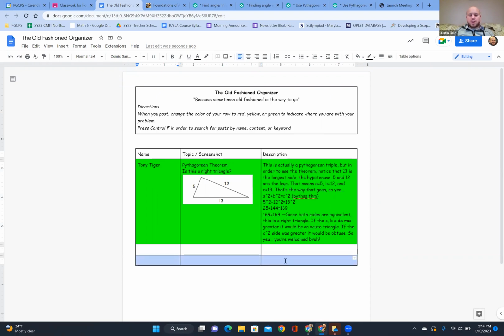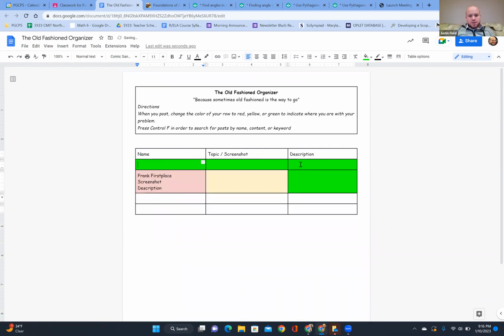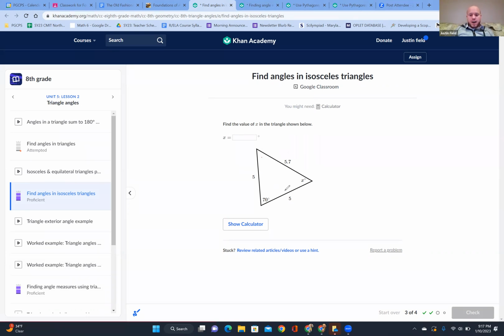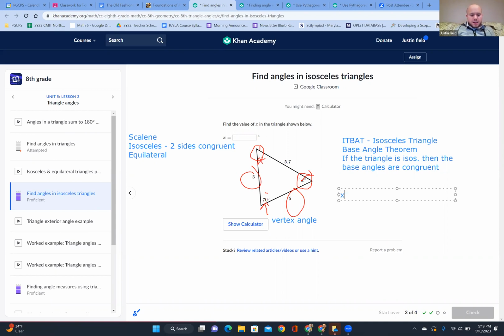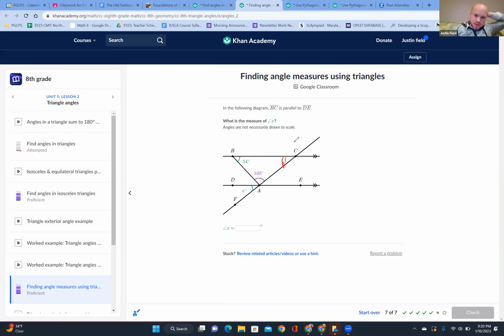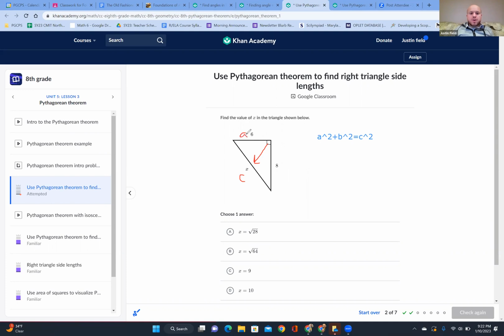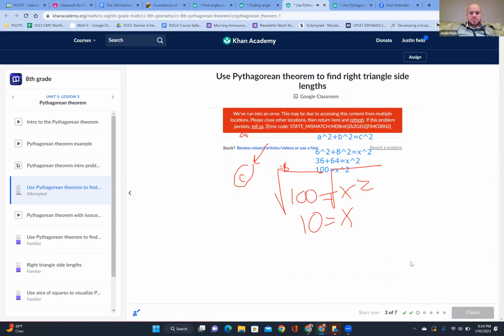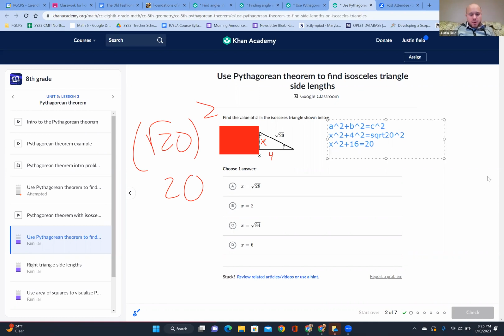15 FOA Pythagorean Theorem